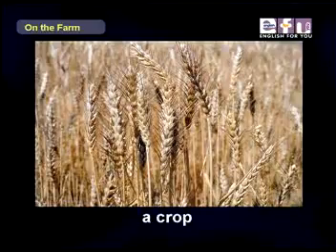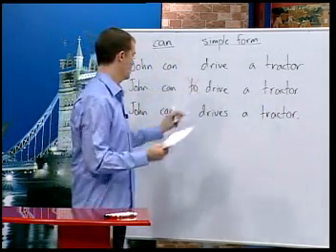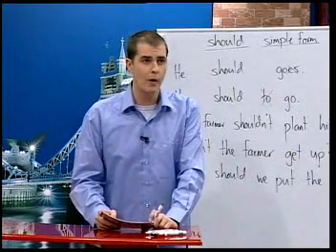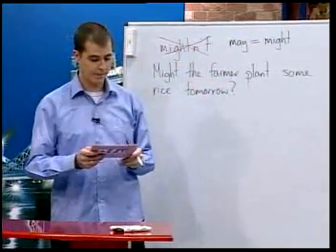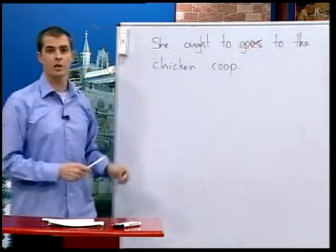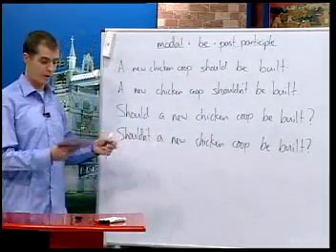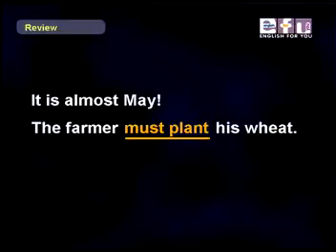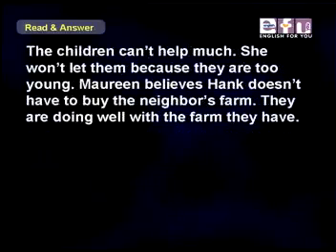CD 4 EFIL UDS